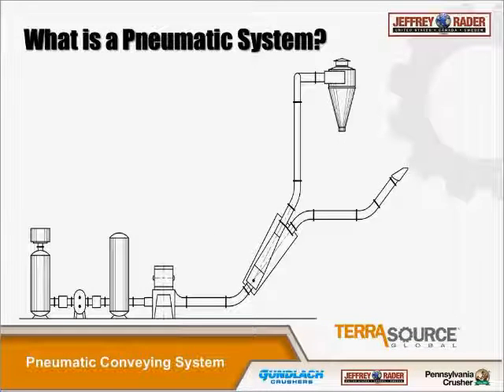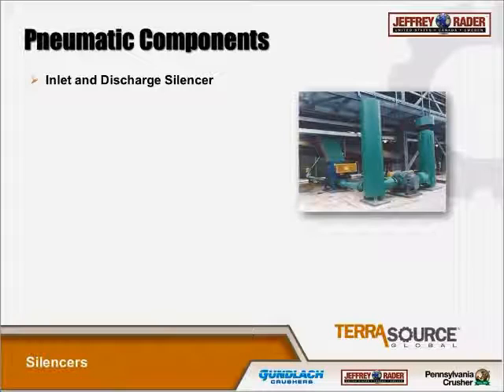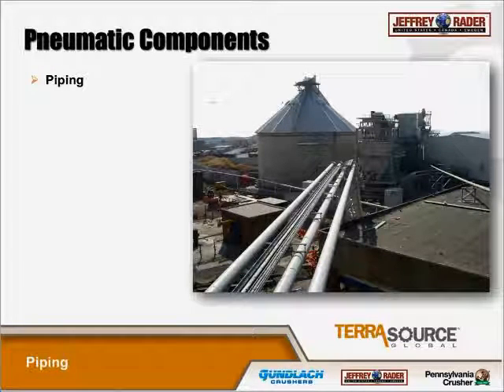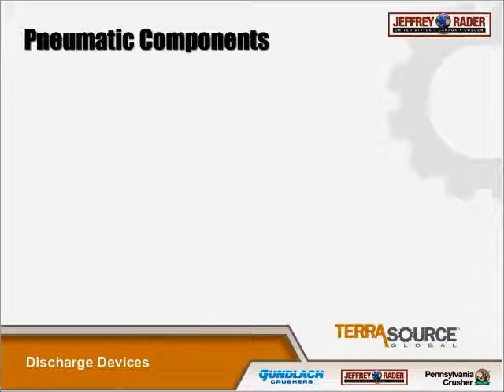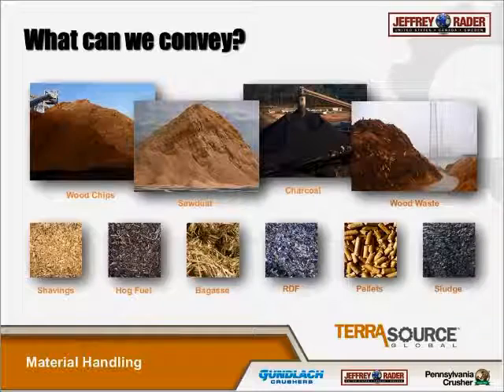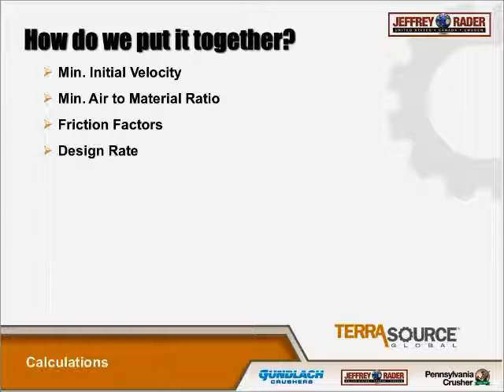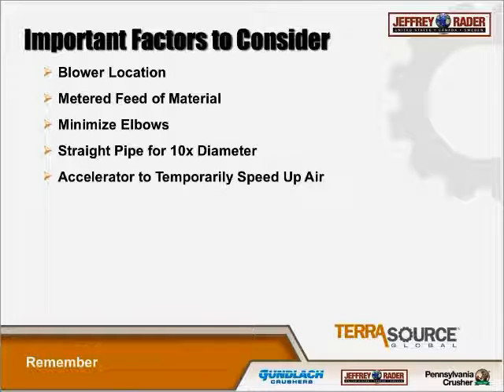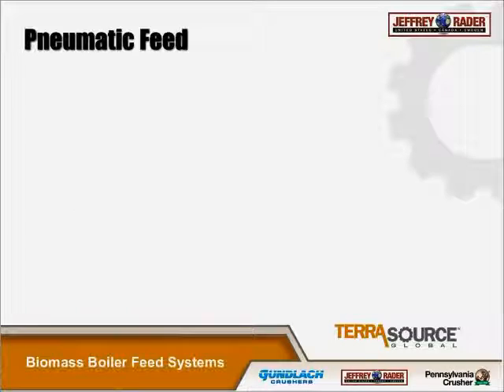ISPM - J. Rader Sistema Pneumático de Transporte de Sólidos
ISPM - Revendedor Autorizado para a Península Ibérica da Jeffrey Rader

Sistema Pneumático de Transporte de Sólidos

Pneumatic transpor system